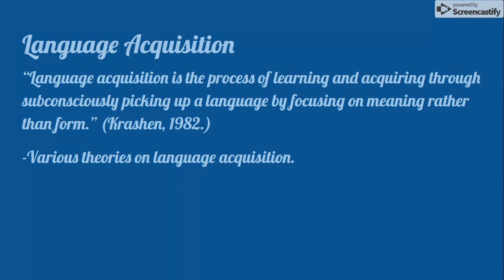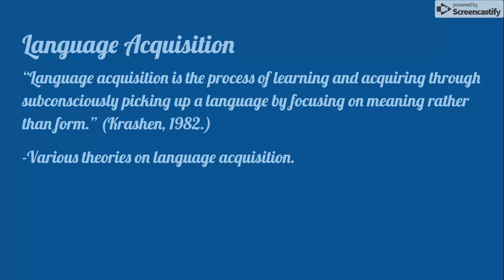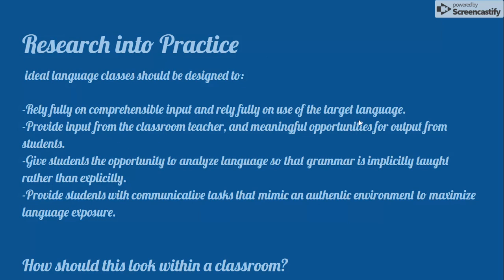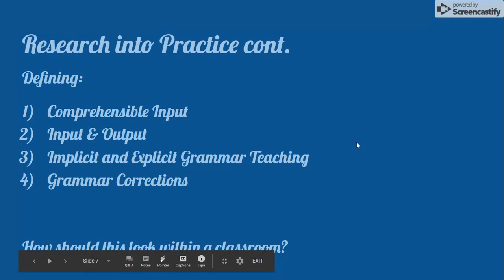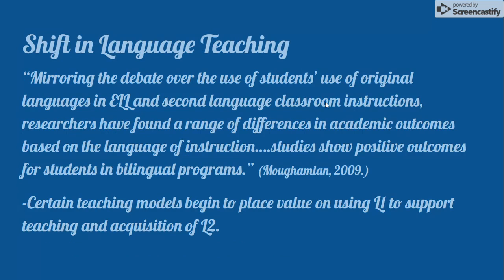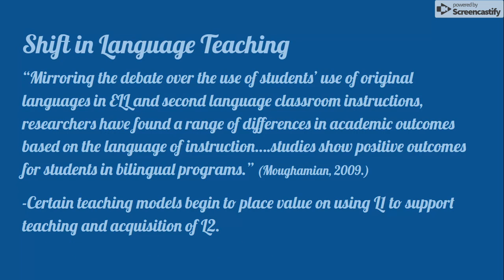SLA Part I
As a student at the College of New Jersey, I conducted a research project on most effective instructional strategies for a second language classroom. This is part one of my video.